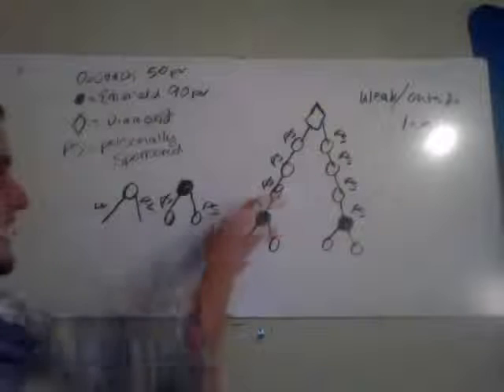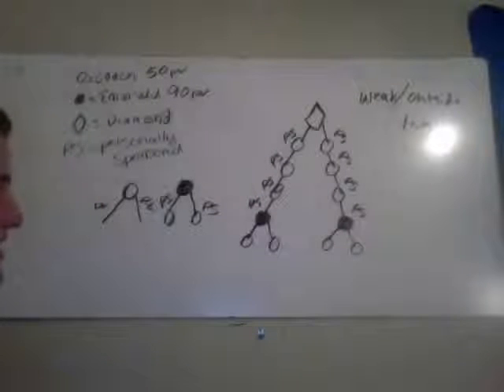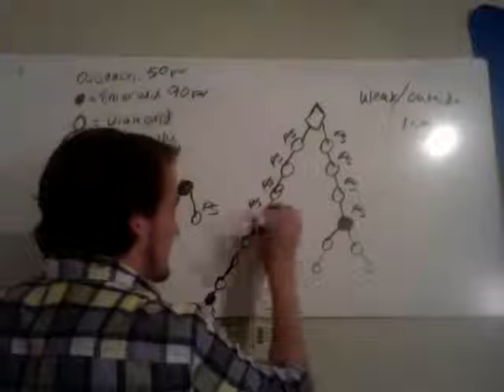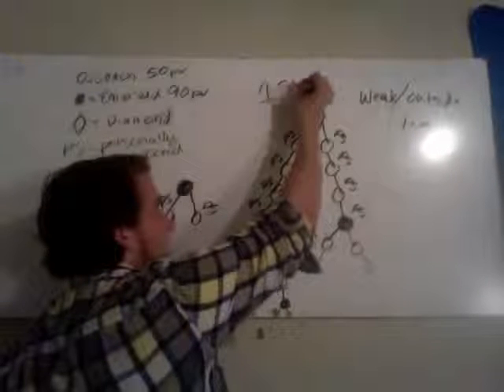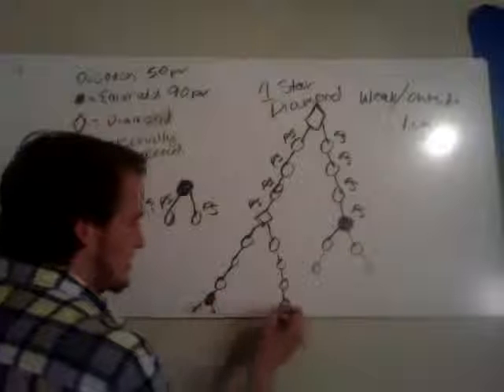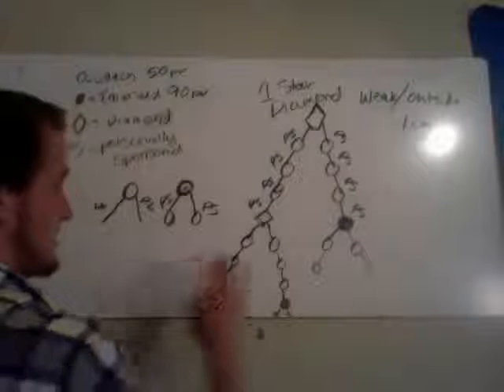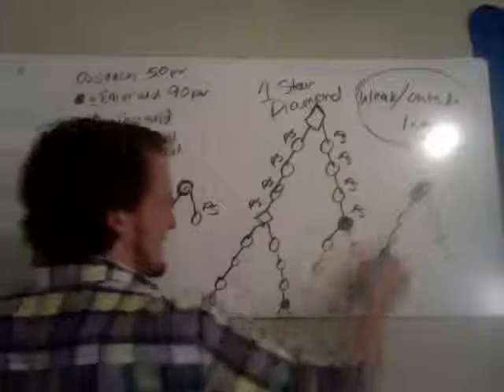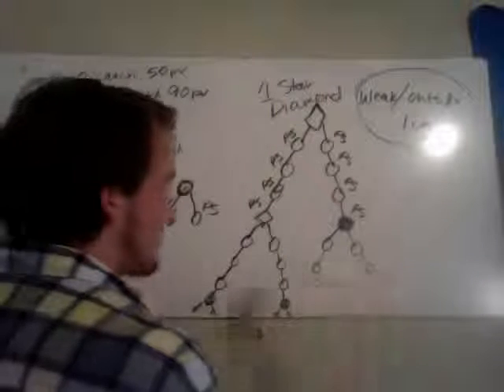Coach Placement Strategy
"Where do I put my coaches on my tree??"- HERE IS WHERE YOU FIND OUT!! :)